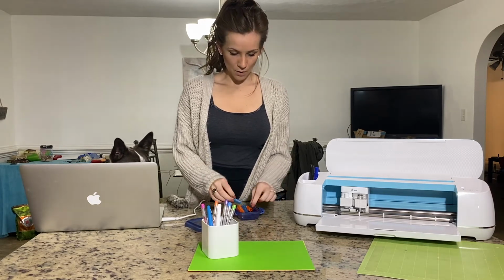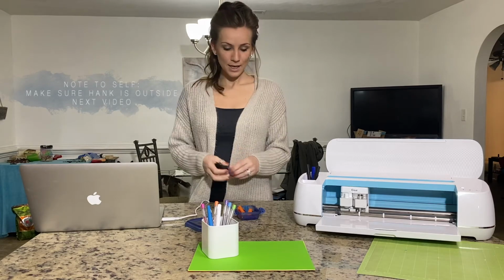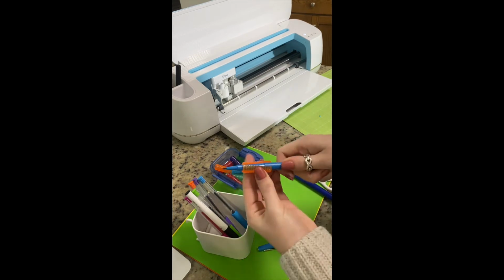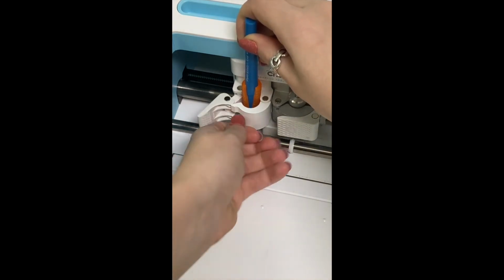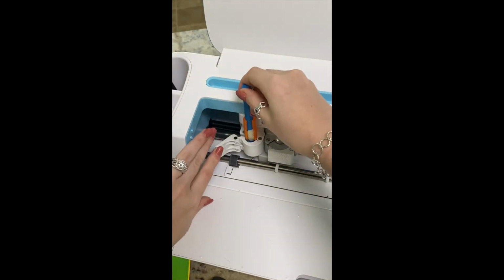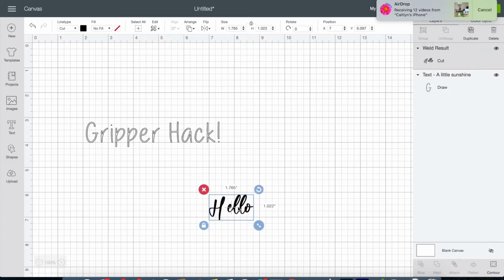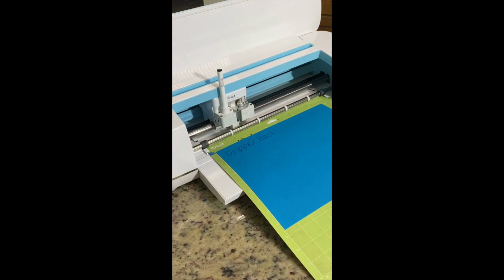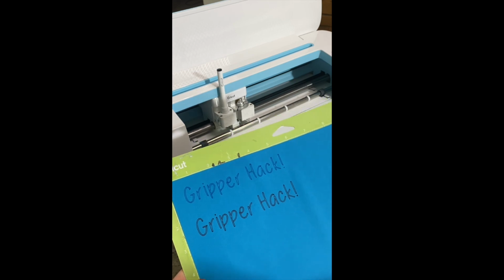Cricut Draw Hack - Dollar Tree Grippers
This is one of my FAVORITE Cricut hacks of all time!

Drawing with your Cricut can be annoying at times (and expensive with their brand pens). Use this gripper trick to use any pen, marker, pencil. really ANYTHING that writes with your Cricut!

Credits:
Videography: Caitlyn Borden
Design: Caitlyn Borden via Juniper Point Design Co.